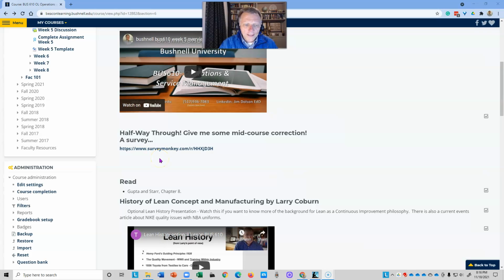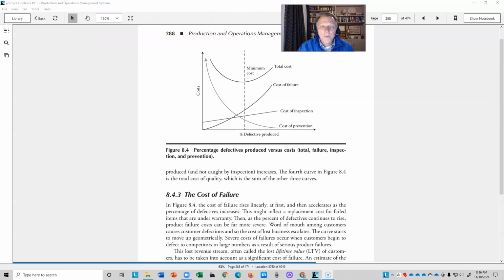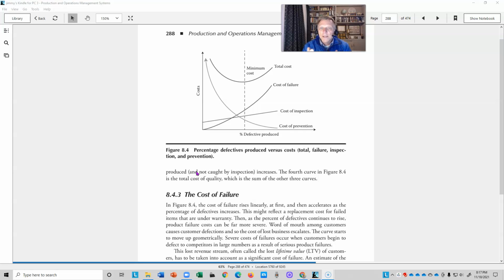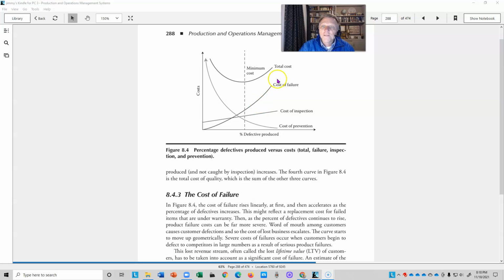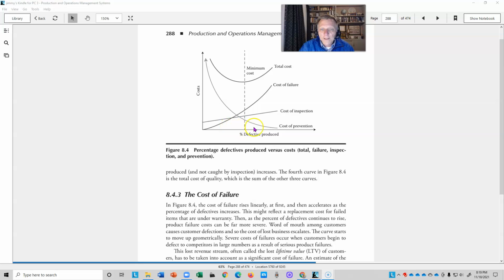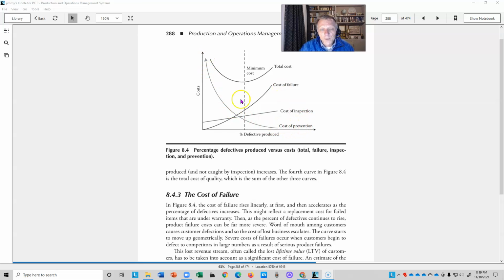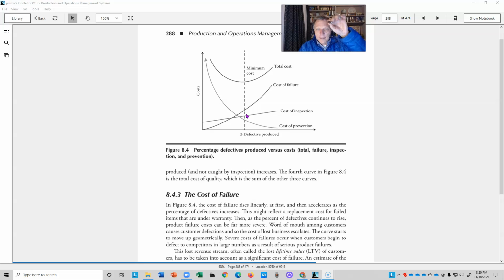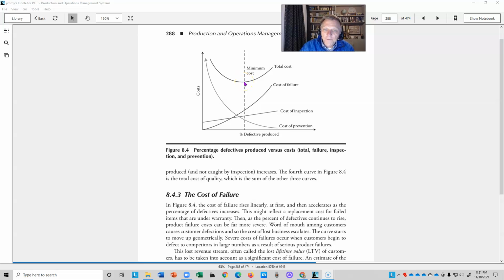bushnell 610- course text chp 8 coq discussion